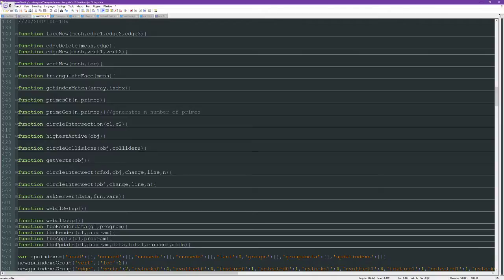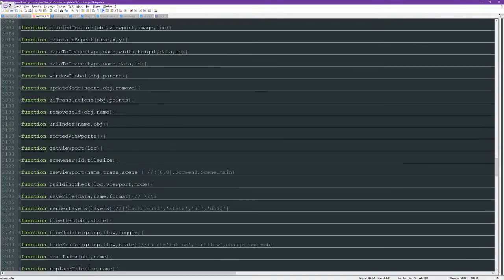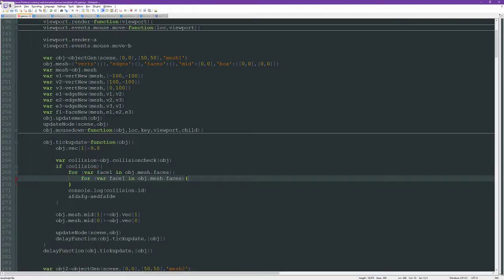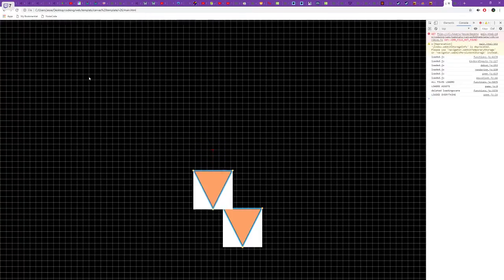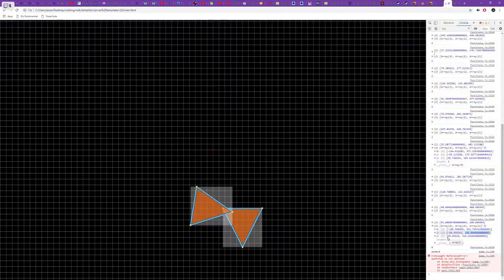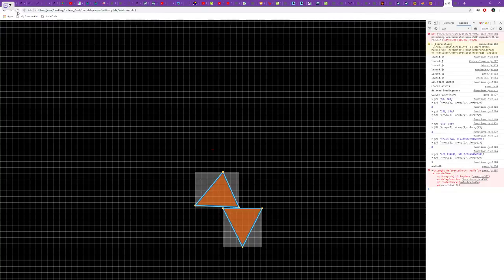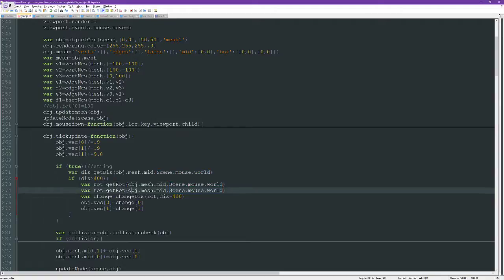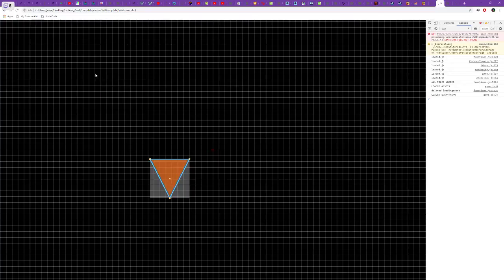Stream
not gonna worry about descriptions until i have viewers here